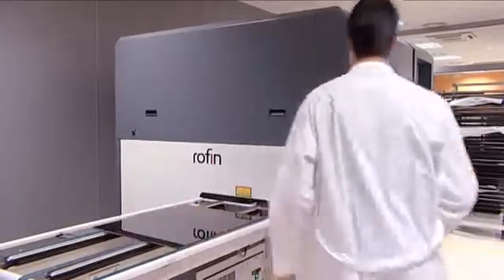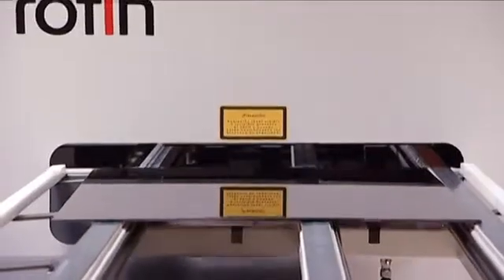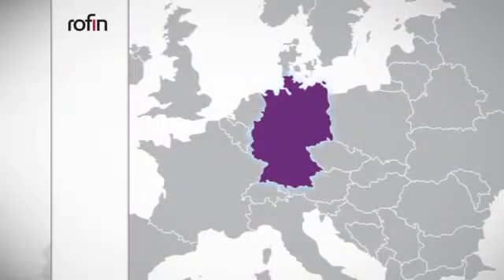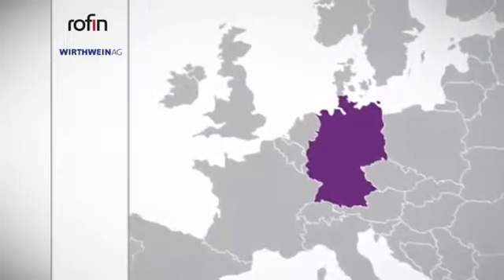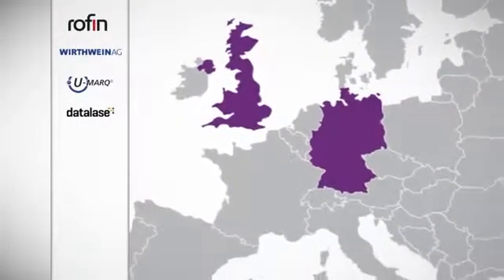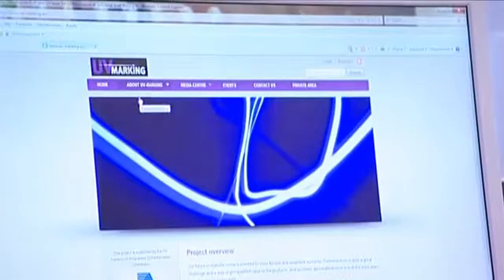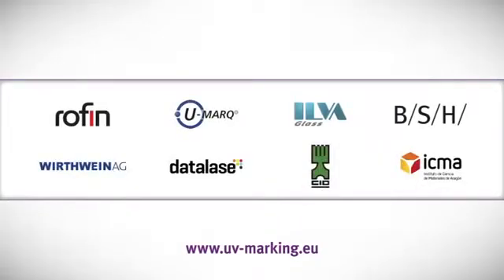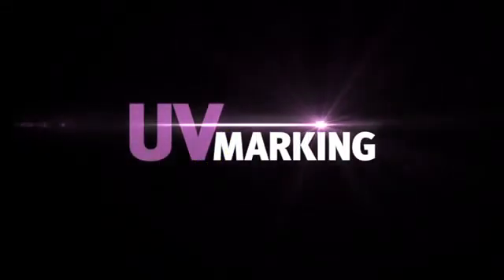UV Marking Project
The future in manufacturing is oriented to more flexible and adaptable systems. Customization is also a great challenge and a way of giving added value to the products. And aesthetic personalization is one of the main ways for achieving customization.

UV-Marking project aims at demonstrating that unitary customization (individual configurations/designs of each customer) is possible, by developing a new laser in the ultraviolet (UV) range that provides high quality marking on different materials.

A final user will be able to select or create its own aesthetical design using easy ICT applications and these will be marked easily by manufacturers using the new UV-laser system. The marking process will achieve high quality on marks, and high durability compared to current printed techniques.

The new UV-laser system will help manufacturers with customized products, allowing shorter cycles, environmental friendliness, energy efficiency, higher integration and automation. One of the main goals will be to do the marking on-line at the end of the assembly line. It opens very interesting opportunities and possibilities for customization, but also for process optimization: delivery time, environmental impact, flexibility, shorter launching time, etc.

The marking customization will be achieved by:

Developing a new laser in the UV range
Adapting existing materials for having a better beam absorption
Integrating the laser in the industrial process
Developing a user application for demonstrating the unitary customization with real customers BSH, one of the most important companies of the home appliance sector, will lead the project. They are the perfect validators because they use several materials and aesthetics for commercial purposes is very important for them. ROFIN will be the laser developer, which is a leader company in this sector. U-MARQ is an ICT company that will work in the software for the integration of the laser in the industrial process, and the user application; WIRTHWEIN and DATALASE are leader companies and will work with plastic materials to improve the absorption properties. ILVA and TORRECID will work in the field of glass and ceramic materials. Finally, 3 different groups of ICMA (from CSIC and University of Zaragoza) will participate as experts on laser and materials.